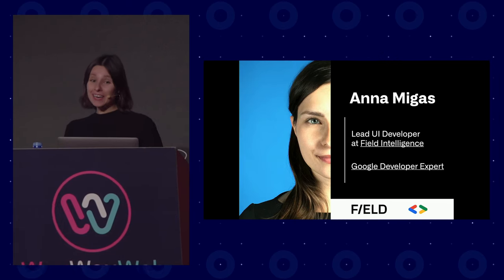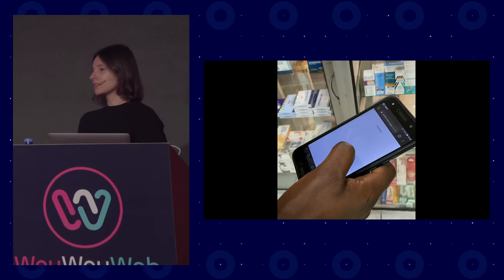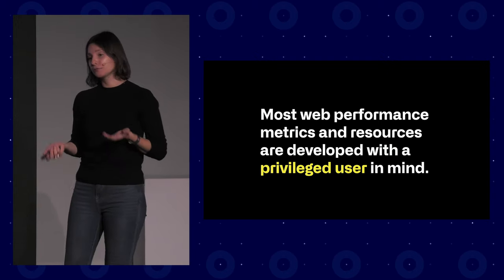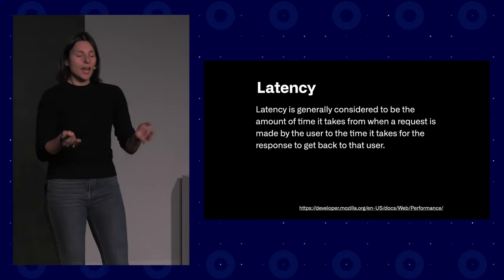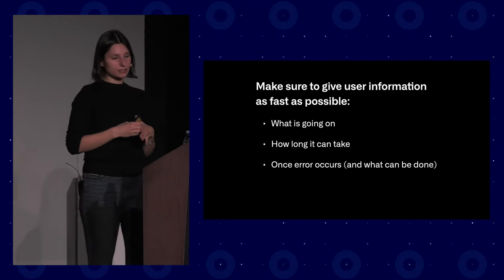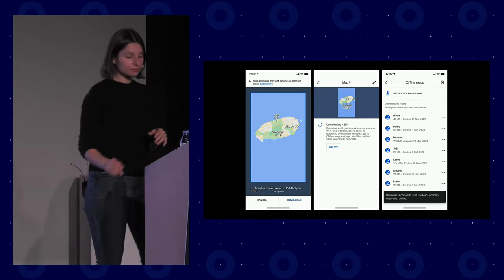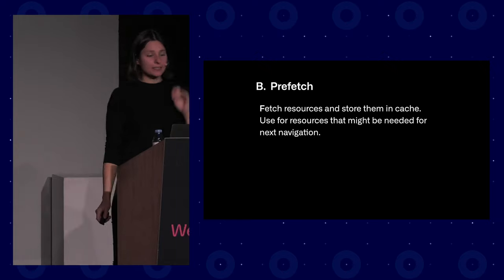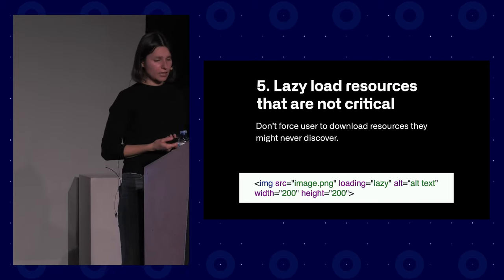Web performance optimisations for the harsh conditions by Anna Migas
Small web performance tweaks and optimisations might not make a difference for some of the users: there can be physical barriers that will make it impossible to achieve the fast page load and the smooth browsing. After working for over a year on a project directed towards emerging markets (namely Nigeria and Kenya), I came to realise that the popular web performance metrics are all centred around a specific type of person: someone who is used to the fast and reliable connection. But when the conditions are not ideal on daily basis, what are our choices? In my talk we will chat about the improvements that will have real impact on the user experience for users browsing the web in the harsh conditions. I will also share details about the background of users in Africa and how their perception might differ from the users we typically develop for.